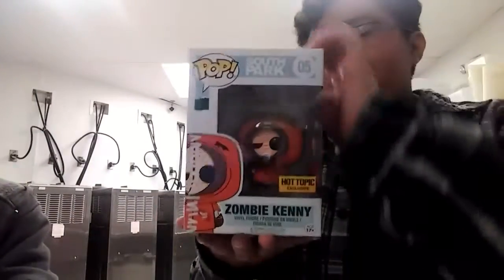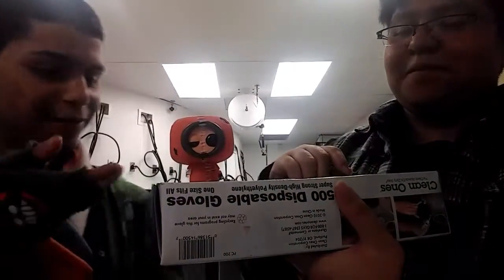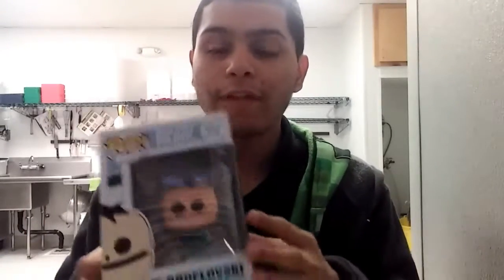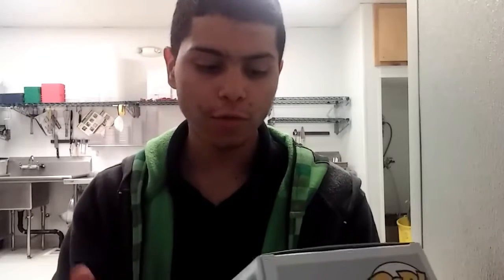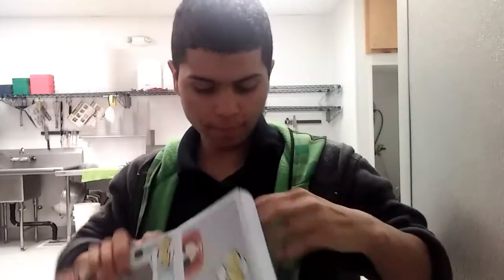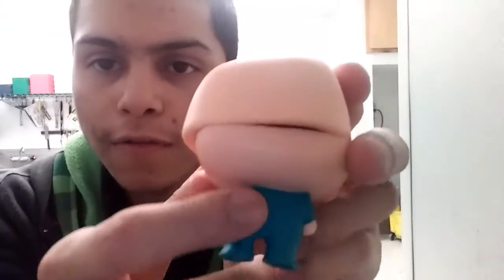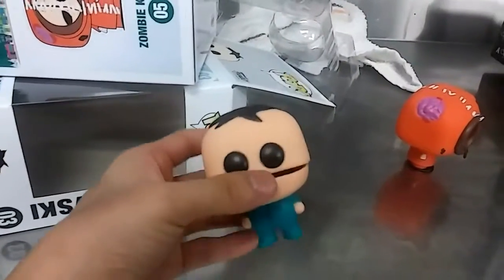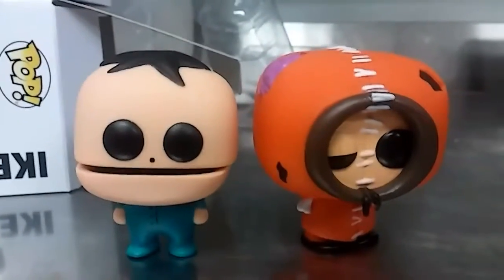South Park zombie Kenny and Ike Pop Funko review w/ dr. Lennonade